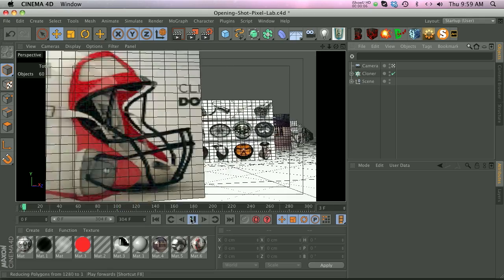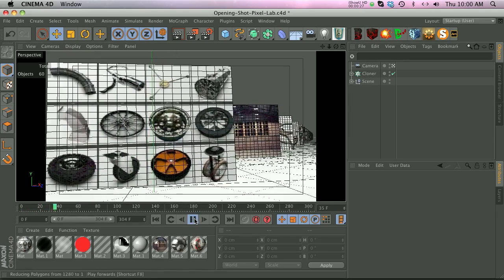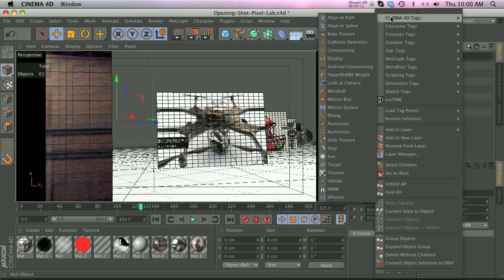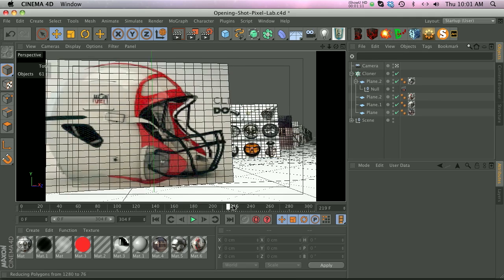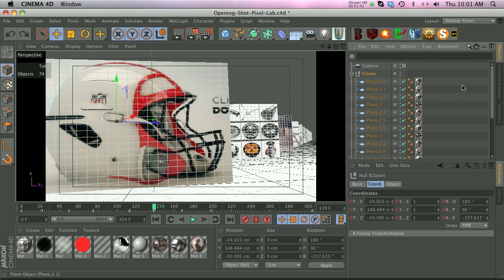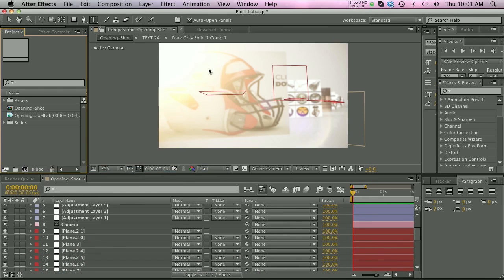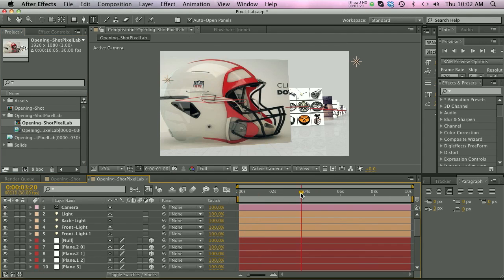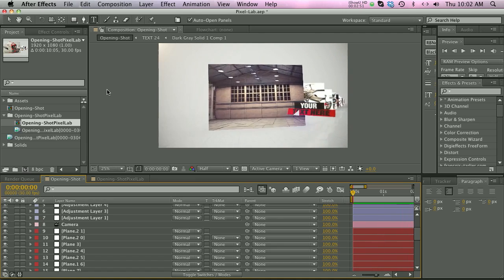Affter effects - Cinema 4D Problems Adding External Compositing Tag to Cloner Objects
This tutorial should help you export nulls on objects nested in a c4d cloner for use in AE